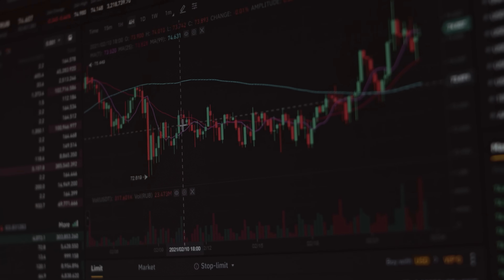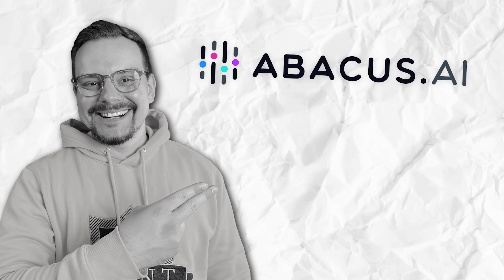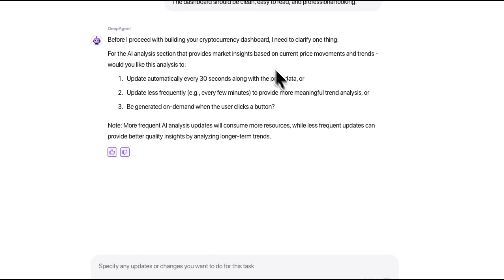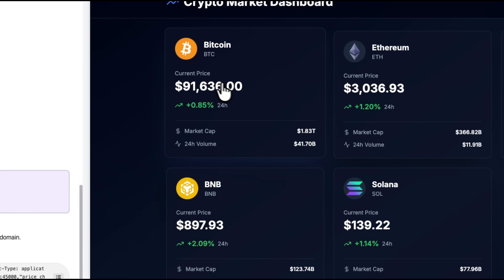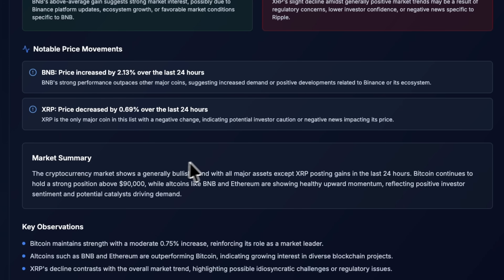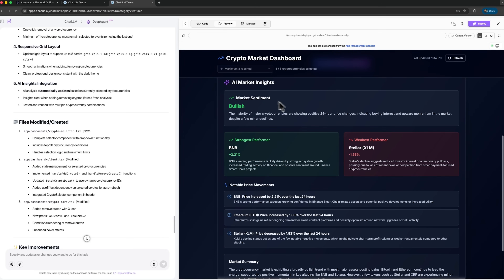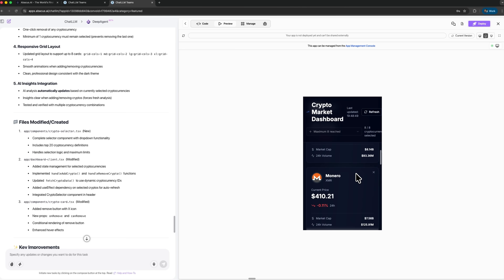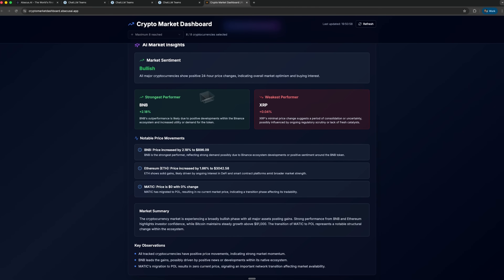I Built a Real-Time Crypto Dashboard in 10 Minutes (No Code Needed!) | Abacus AI - 2026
Keeping up with crypto is overwhelming - prices shift fast, and platforms feel chaotic. This video shows how to build a real-time crypto dashboard using Abacus AI and its DeepAgent system. No coding is required. You describe your idea, and the AI creates a full working app that tracks trends, analyzes data, and displays live insights. It’s a smart, simplified way to monitor crypto markets effortlessly.

⏱️CHAPTERS:
0:00 Abacus AI
3:18 Dashboard Overview
4:03 AI Insights Breakdown
5:40 Adding A Crypto Selector
6:36 More Insights And Real-Time Behaviour
7:35 Under The Hood: Code, Api Keys, And Logs
8:09 Deploying The Dashboard
8:47 Final Thoughts